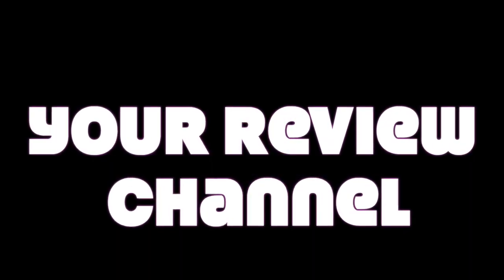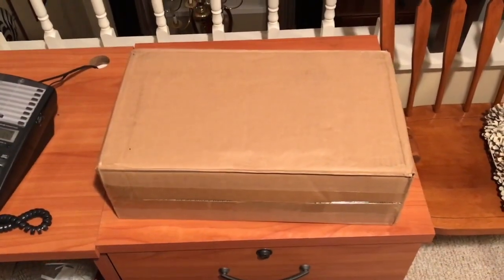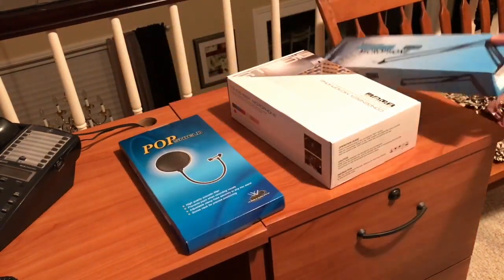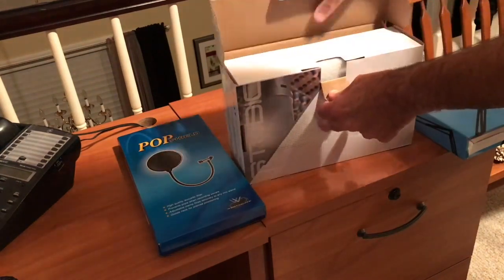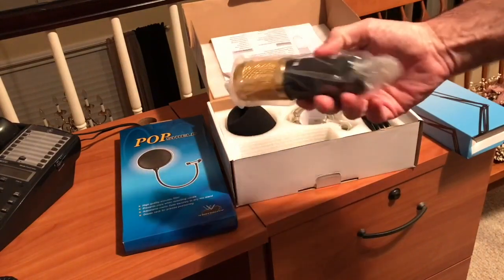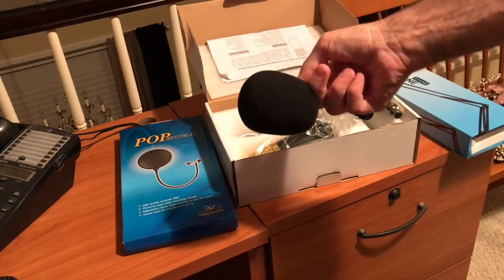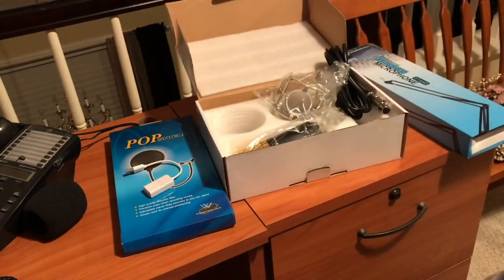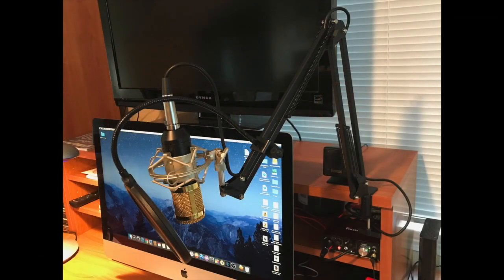Voilamart BM-800 Professional Microphone & Focusrite Scarlett Solo USB Audio Interface Update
Voilamart BM-800 Professional Microphone & Focusrite Scarlett Solo USB Audio Interface